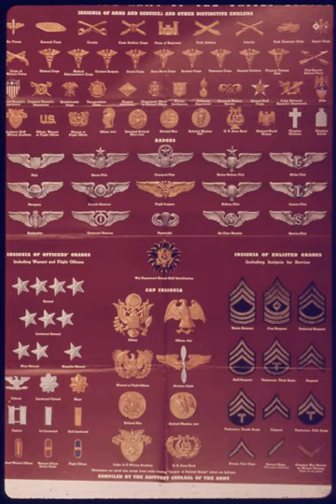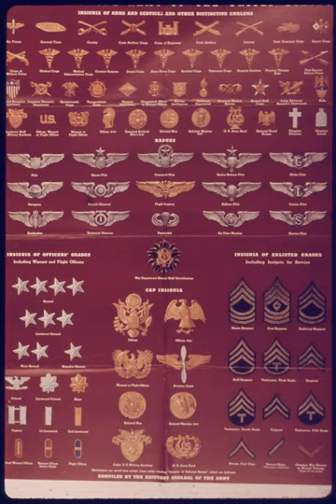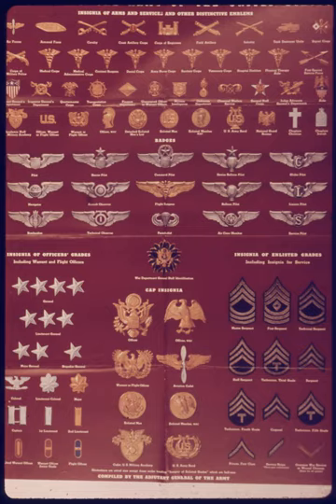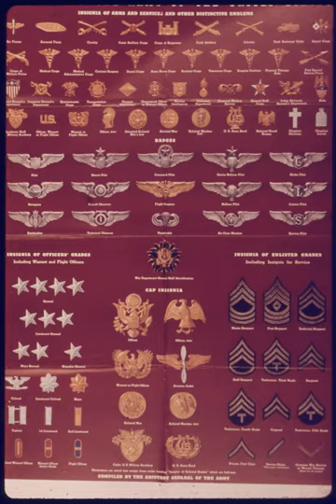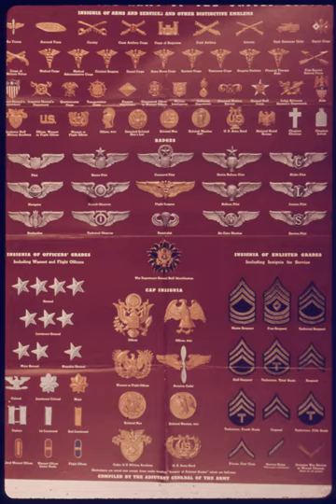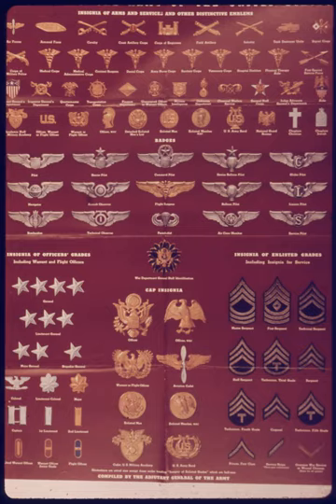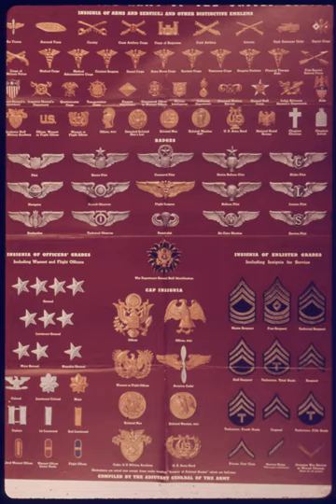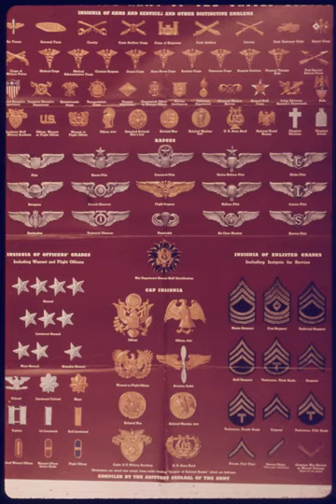United States Army enlisted rank insignia of World War II | Wikipedia audio article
00:00:50 1 Pay grades
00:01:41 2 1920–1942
00:01:52 2.1 Specialist
00:02:51 2.2 Technical sergeant
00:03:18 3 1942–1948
00:03:30 3.1 Technicians
00:05:13 3.2 First Sergeant
00:05:43 4 Abbreviations
00:06:29 4.1 Comparative chart
00:06:44 5 See also

- Socrates

SUMMARY
The U.S. Army enlisted rank insignia that was used during World War II differs from the current system. The color scheme used for the insignia's chevron design was defined as either silvery-grey on dark blue, olive drab on dark blue, or khaki on dark blue (as seen in the charts below). This scheme of rank insignia was established by War Department Circular No. 303 on 5 August 1920 and would see two significant changes in 1942. The usage of this style of insignia was ended by Department of the Army Circular No. 202, dated 7 July 1948, which provided for significant changes in both rank and insignia design.